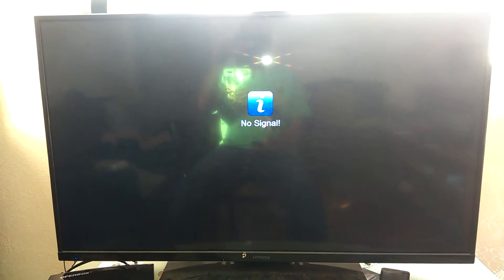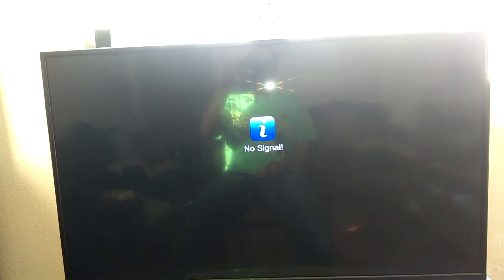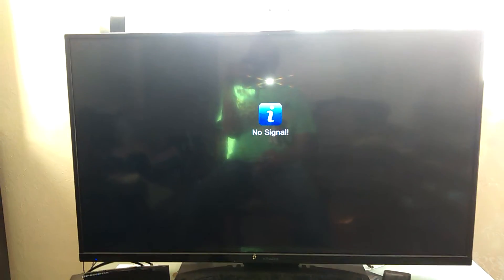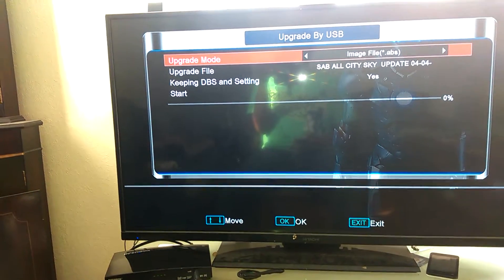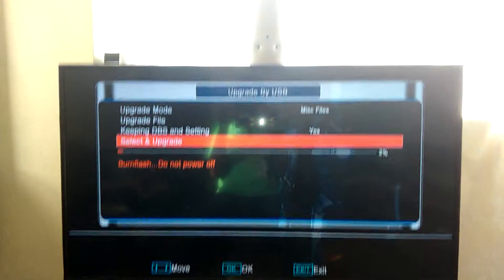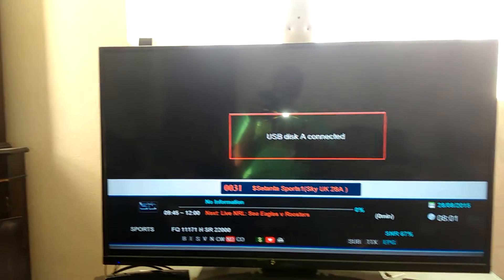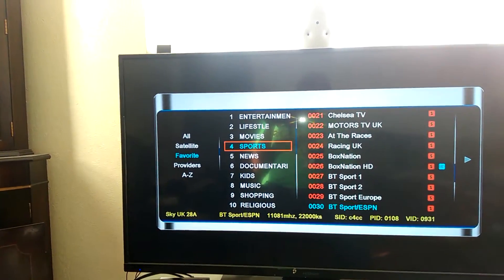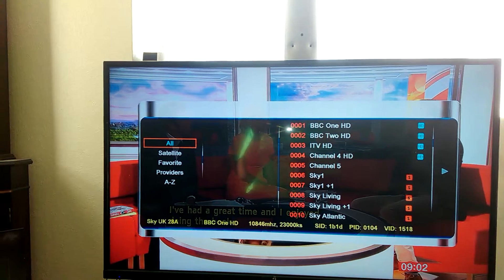Channel list upgrade for openbox, skybox, facebox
This video tells you how to solve the no signal problem on your box and arrange you favourites